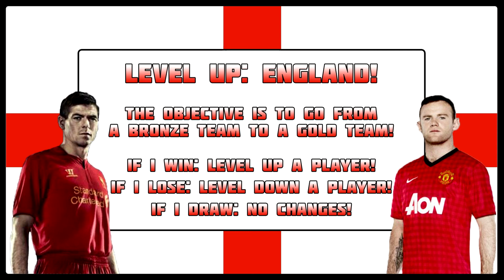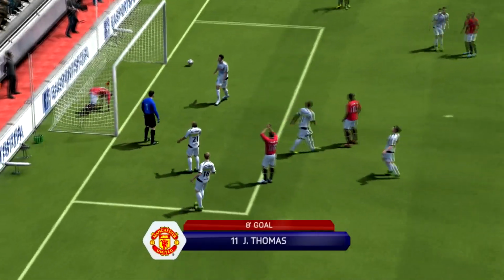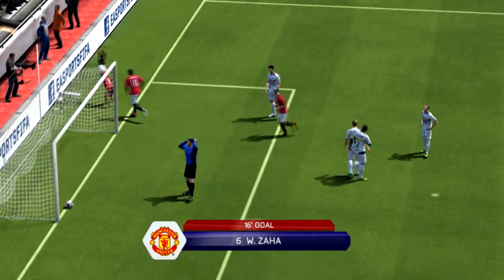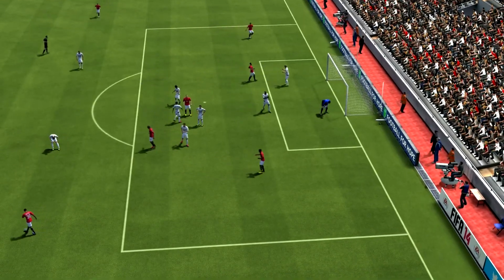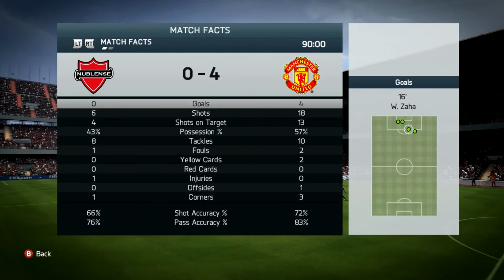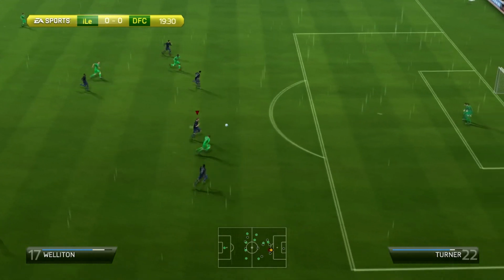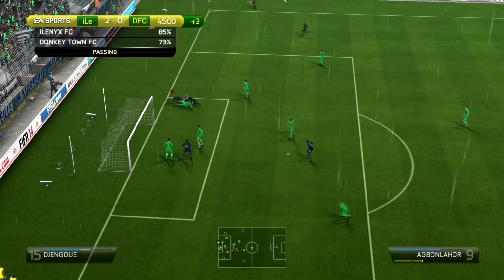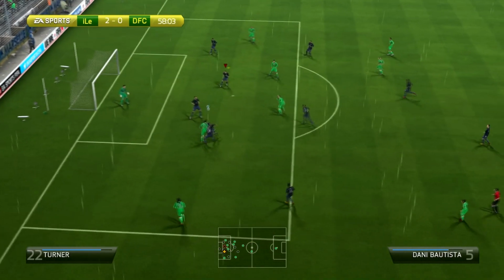FIFA 14 Ultimate Team - Level Up (England) - Ep.07 - You Can't Win Them All!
Episode 07 - You Can't Win Them All!

Level Up!

The objective is to go from a bronze team to a gold team passing through silver on the way.

If I win: Level up a player
If I lose: Level down a player
If I draw: No change

I'm only allowed to go up 1 tier at a time meaning I have to finish up the entire silver squad before moving a player up to gold.

I'm playing with England players only, no matter what league they play in.